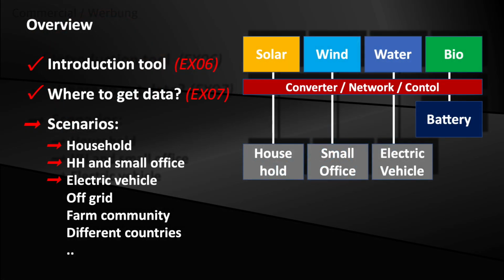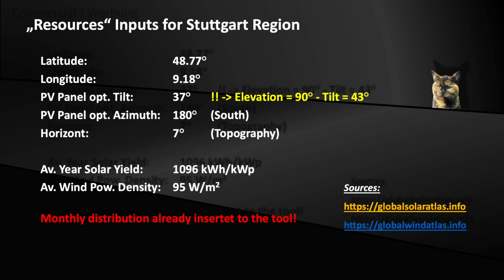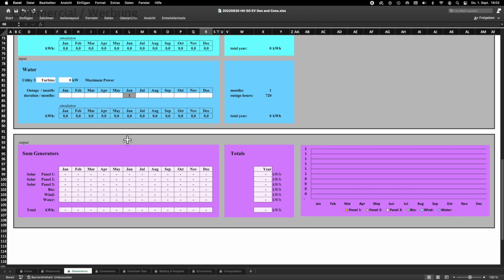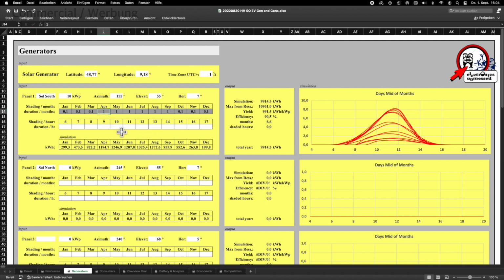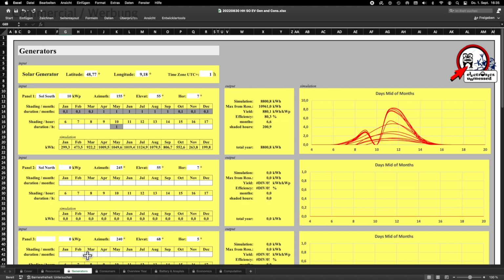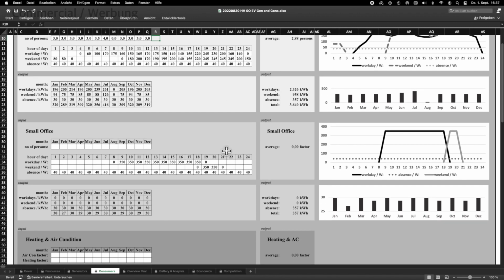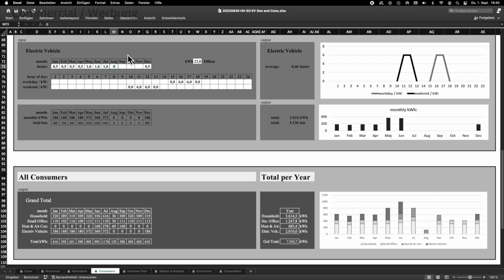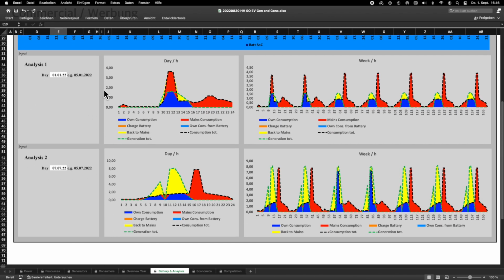Photovoltaic System Yield for Household, Small Office, and Electric Vehicle (EX08)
(3/x) We carry out a simulation with our new tool for sustainable energy. Our first example is a private household, for which we consider a solar generator and a small wind generator. Arbitrary elevation angles, i.e. tilts, and arbitrary azimuth angles can be considered. The tool simulates every single hour of the year for any location on the globe, which is given by its geographical coordinates. We also simulate the shading by a tree in front of the house. The results are in line with our local experience. The tool is of substantial value in case you start your investigations on the use of sustainable energy or in case you want to increase and optimize your existing system.